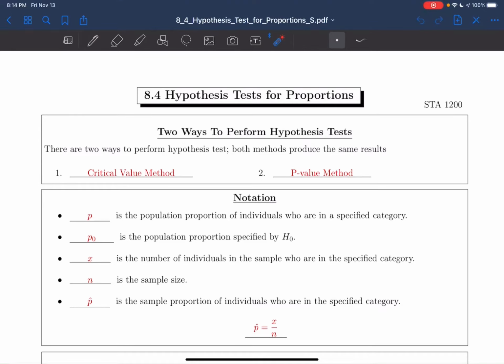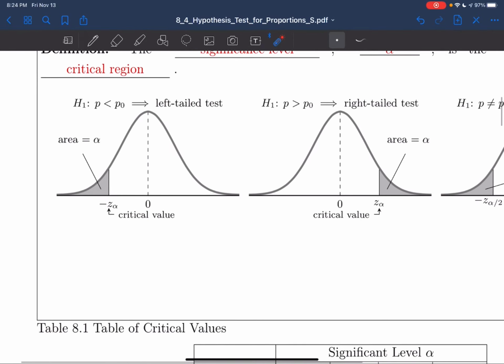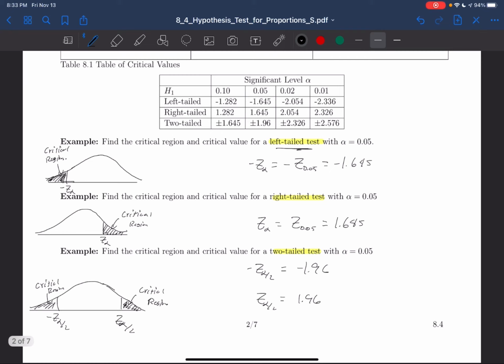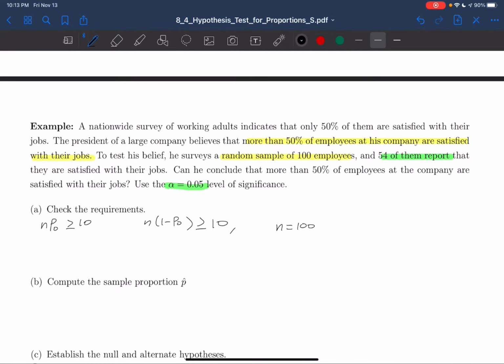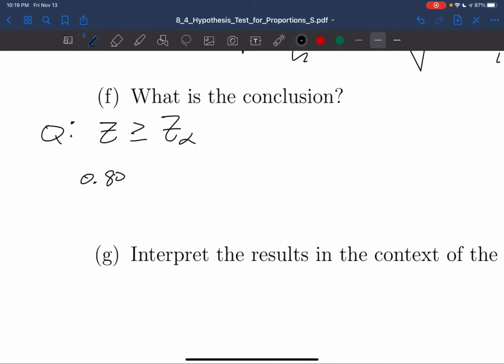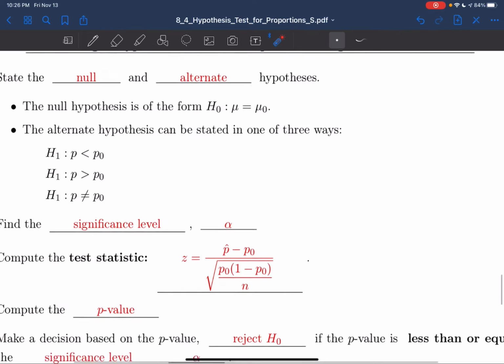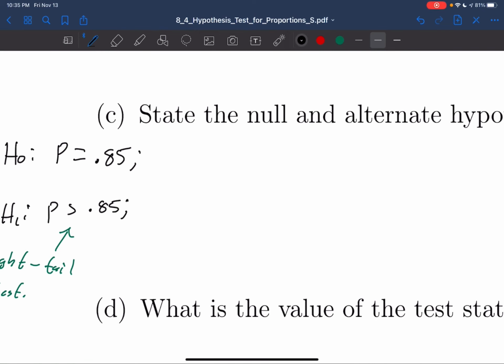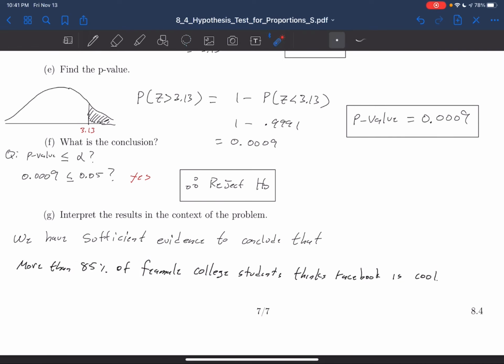8.4 Hypothesis Tests for Proportions